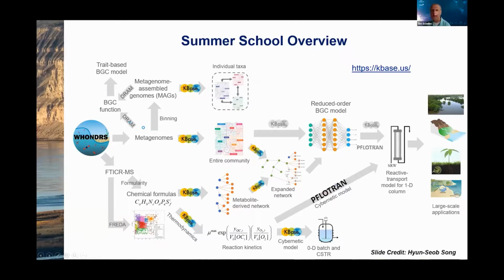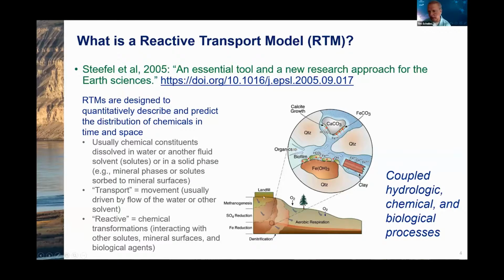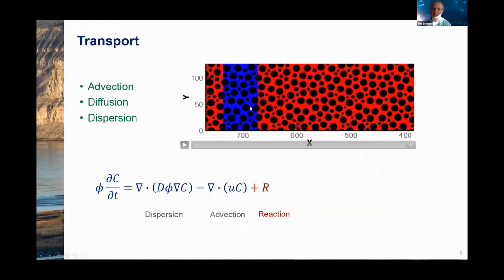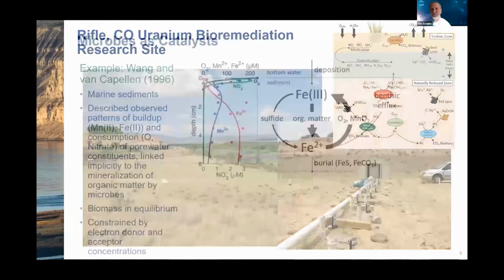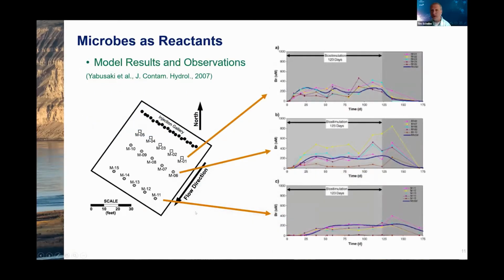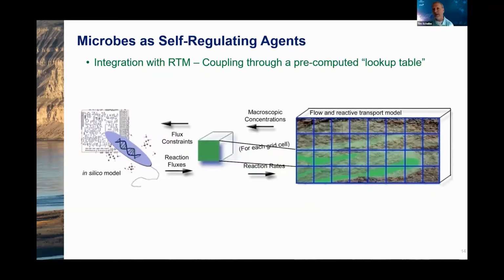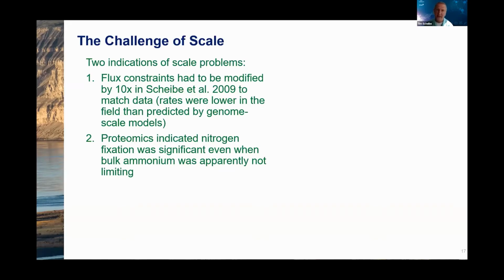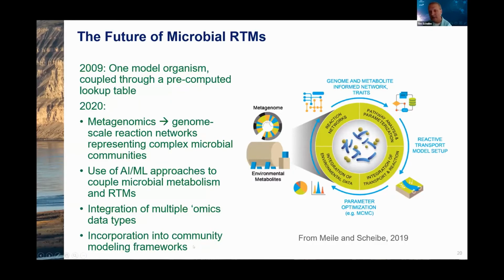4.1 Incorporating Microbial Processes in RTMs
Part 4. Reactive Transport Modeling Video 1. Incorporating Microbial Processes in RTMs

Tim Scheibe, Pacific Northwest National Lab